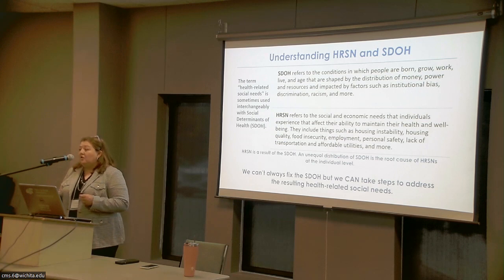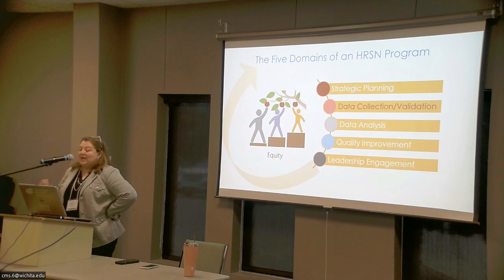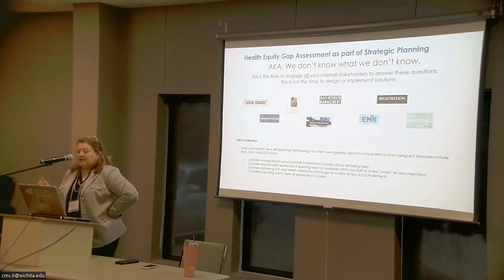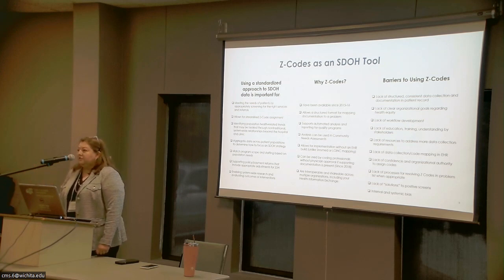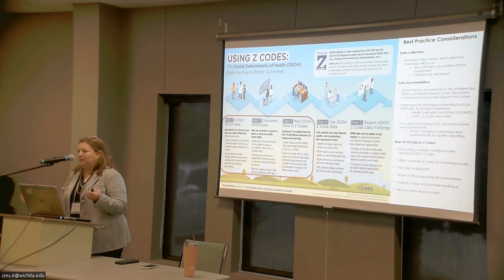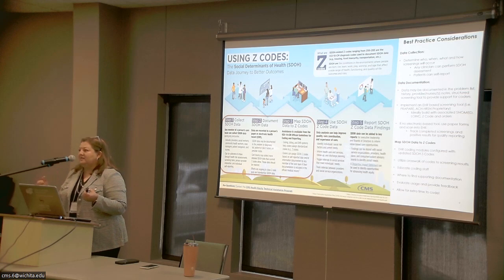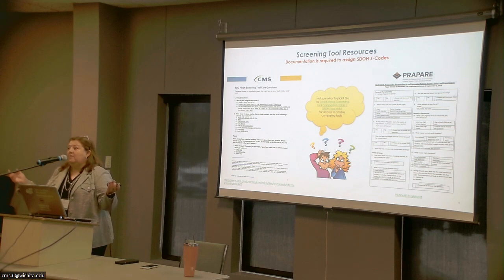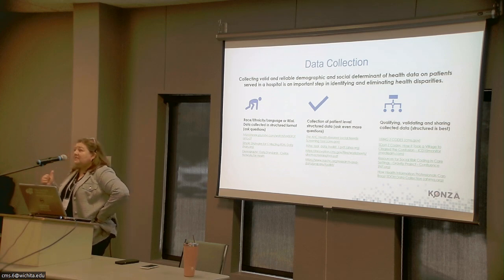2024 Kansas Health Equity Summit: Strive for Progress, not Perfection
Implementing Health Related Social Needs Data Collection